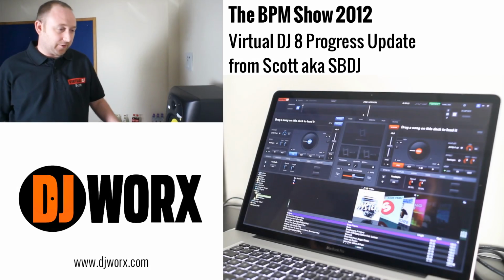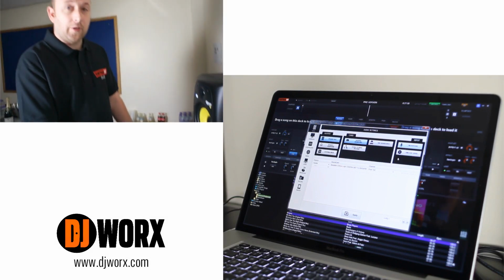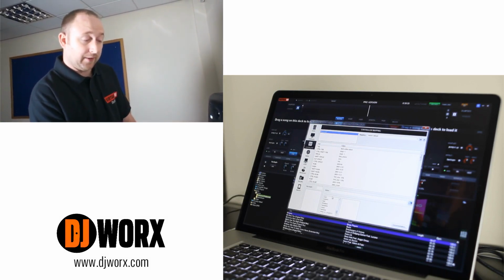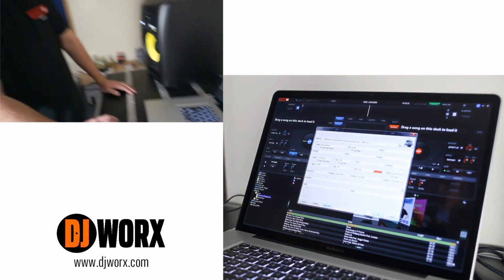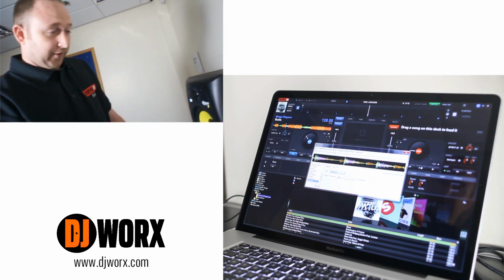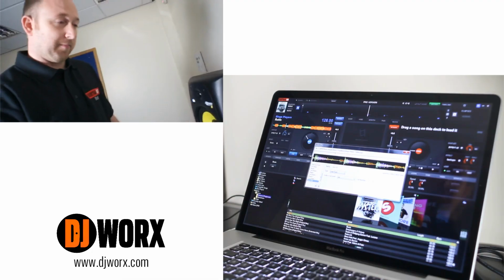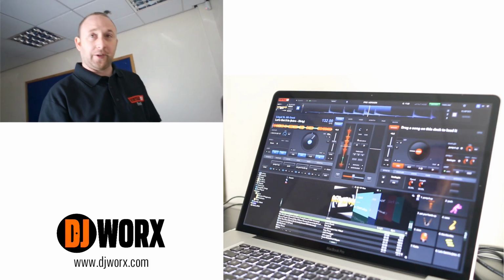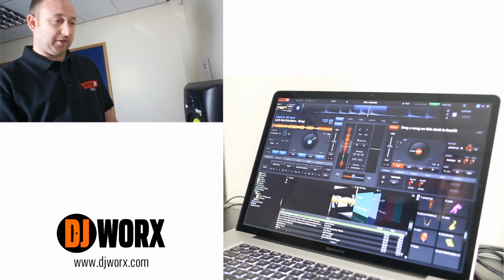BPM 2012: Virtual DJ 8 Progress Update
Scott from Virtual DJ stopped by the DJWORX base camp to give us an update on progress. There are some very cool updates coming, but you'll just have wait until it's ready, as Atomix aren't releasing it until it is.